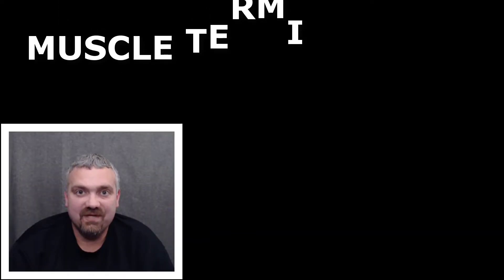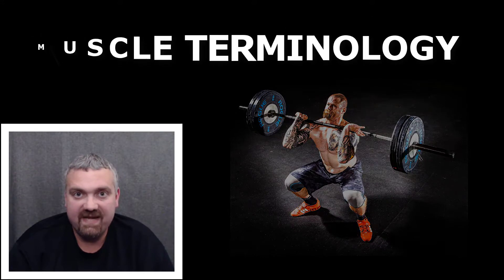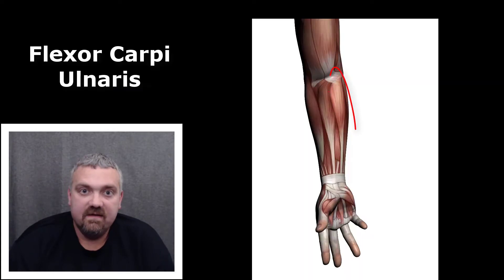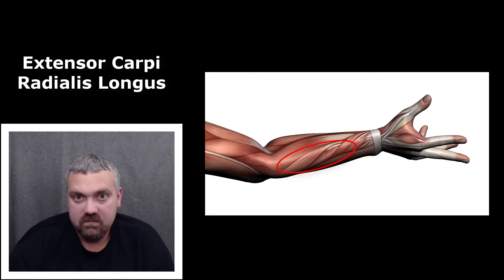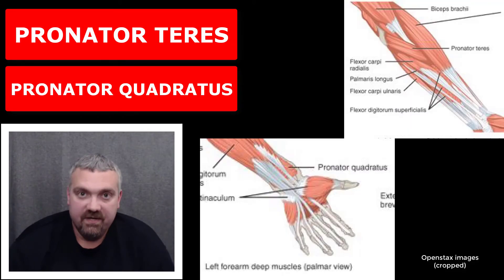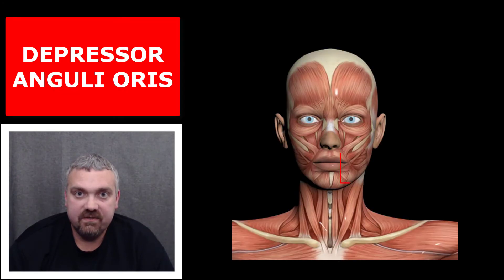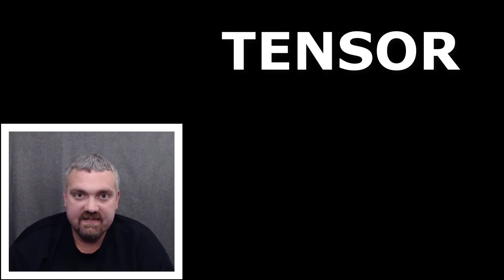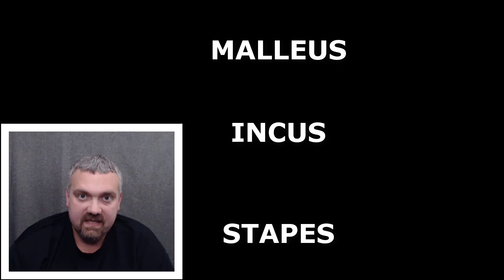Medical Terminology Crash Course: Muscle Terms that Describe Actions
This video is part of a crash course in Medical Terminology that Dr. O'Neill has put together for the vast majority of his students that are taking advanced courses like Anatomy and Physiology, Microbiology, and Exercise Physiology without a solid foundation in the terminology needed to succeed.